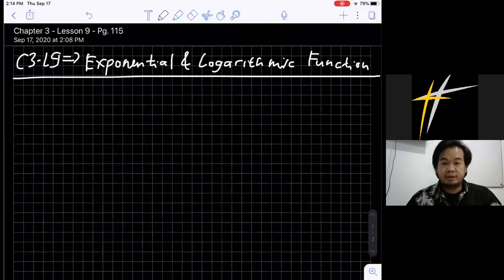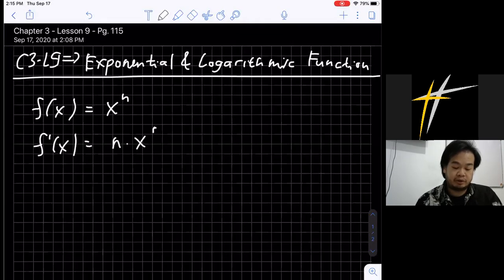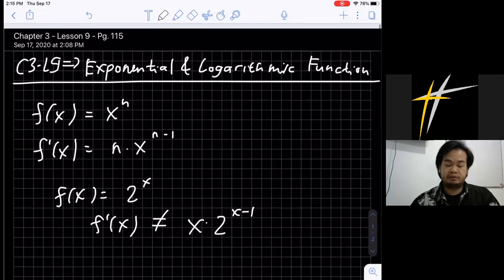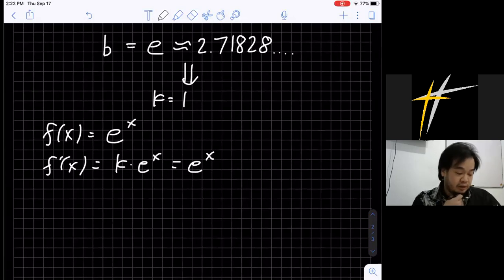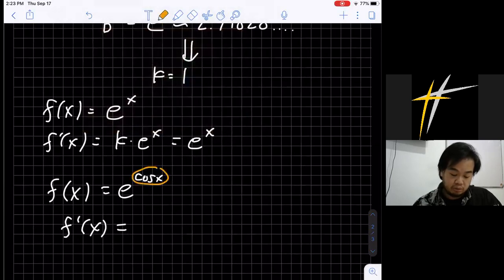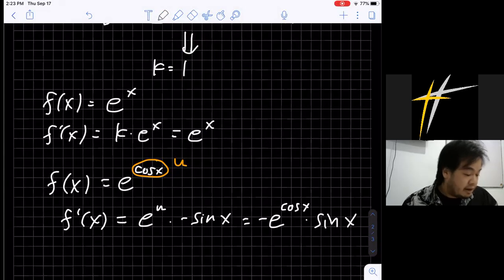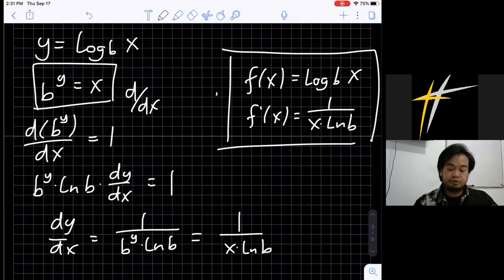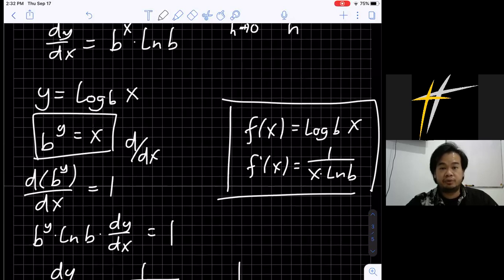C3L9 - Derivative of Exponential & Logarithmic Function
Credit to the publisher of the textbook:

Title: Calculus - Concepts and Applications (Second Edition)
Author: Paul A. Foerster
Publisher: Key Curriculum Press - Innovators in Mathematics Education